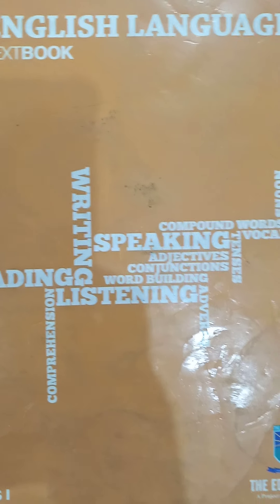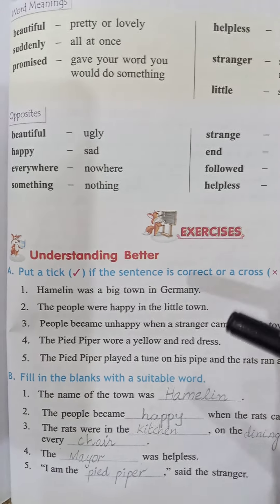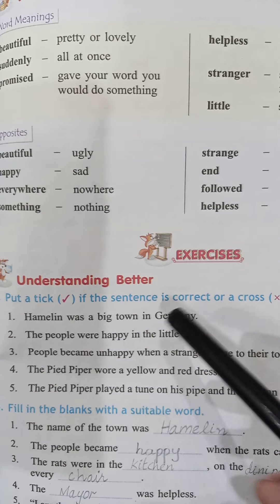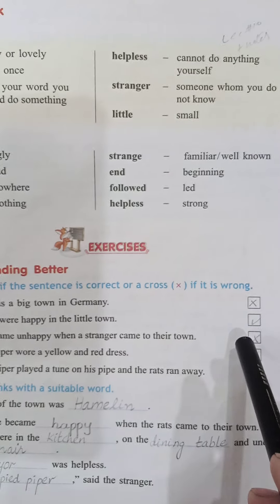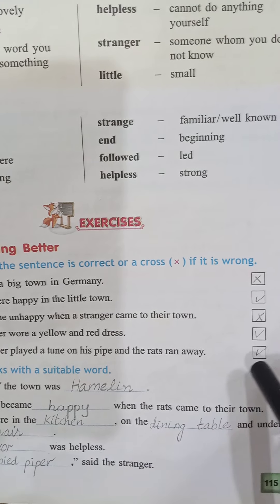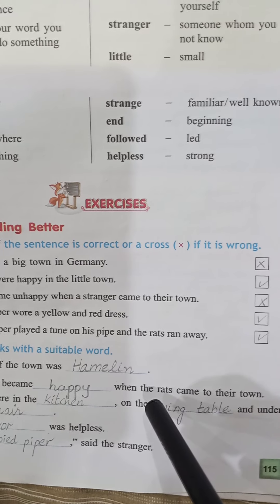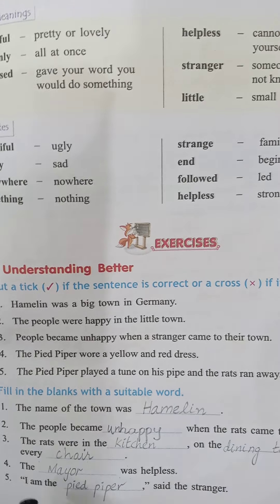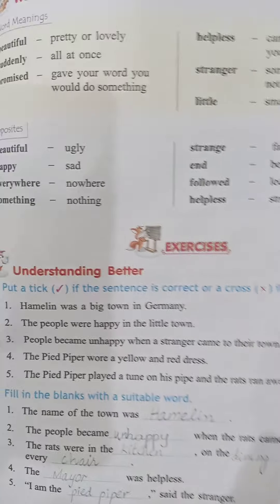3rd term Class one Lecture#10(English)